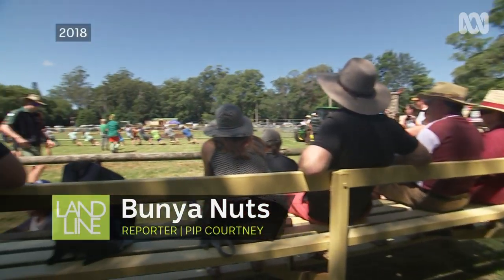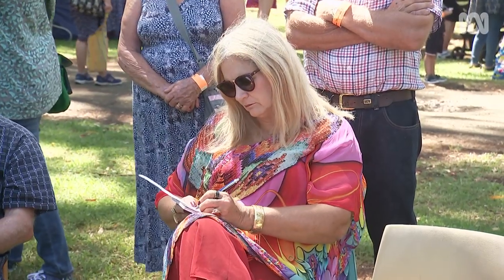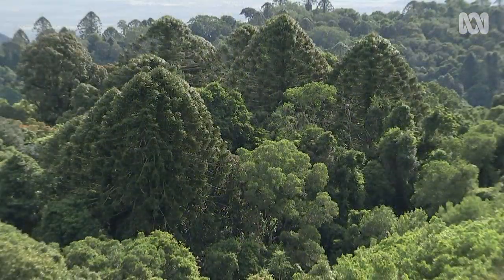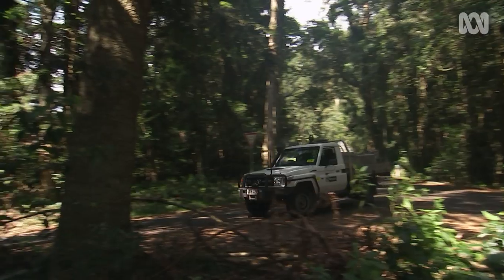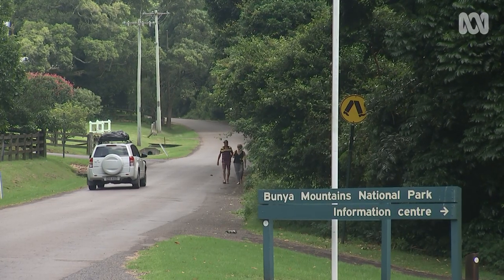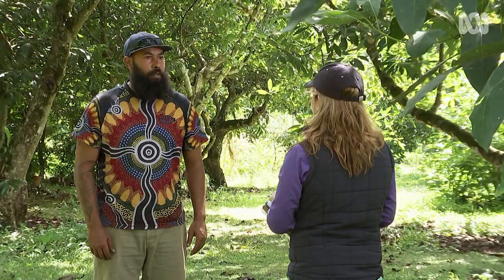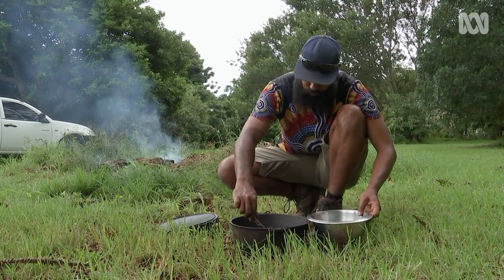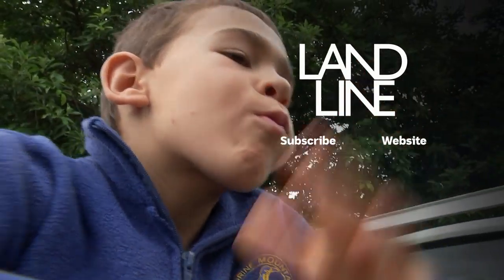Bunya nuts: delicious, culturally important & dangerous 🌰 | First Nation Farmers Ep1 | ABC Australia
The fruit of the majestic Bunya Pine has been an important part of indigenous culture for thousands of years. Today many landowners today consider it dangerous and annoying garden waste. But an Indigenous artist believes it deserves better.

Indigenous Australians have been reaping the bounty of the land for tens of thousands of years.  Landline looks at how those foods are becoming mainstream and First Nation Farmers are part of modern agriculture.

Video produced by ABC Landline.